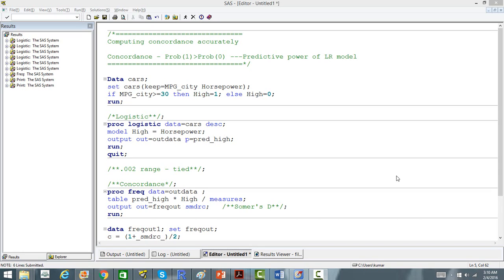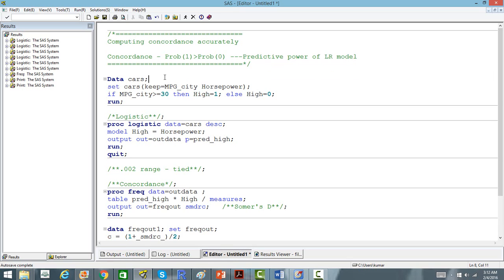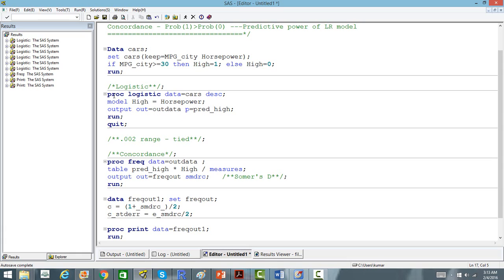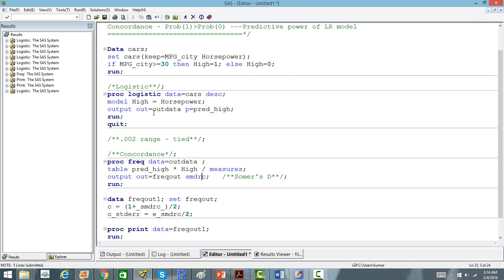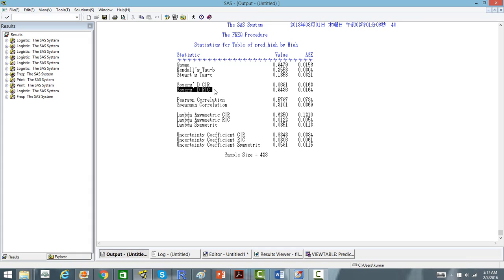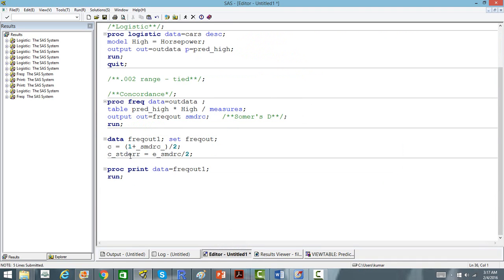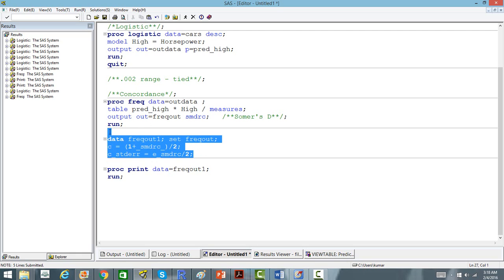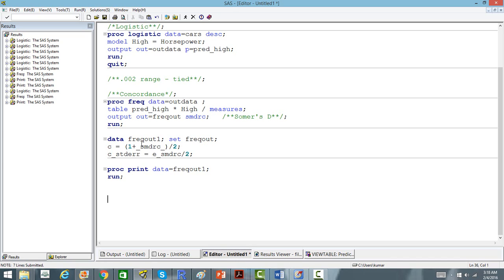Logistic Regression:Measure Concordance Index accurately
In this video you will learn how to measure concordance index (c stat)accurately and this is an alternative way of computing c statistic